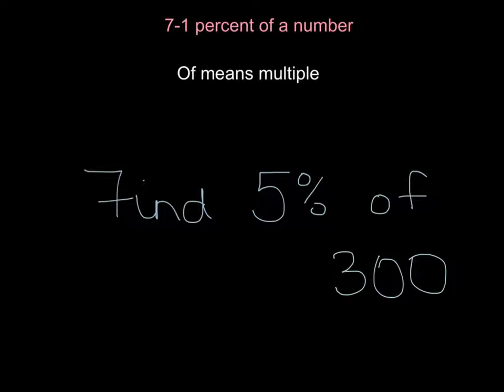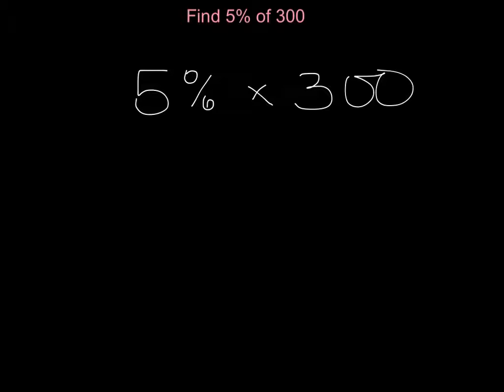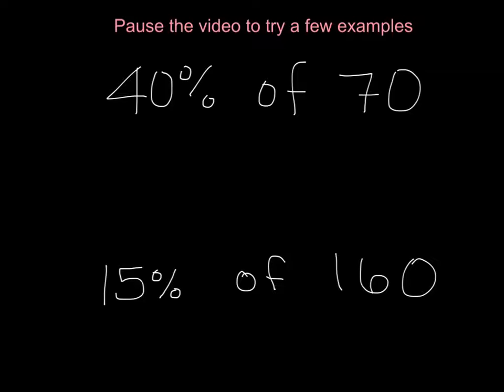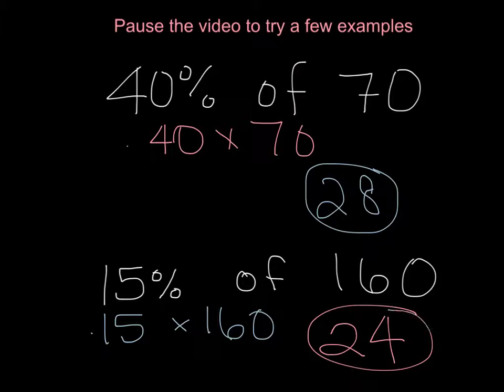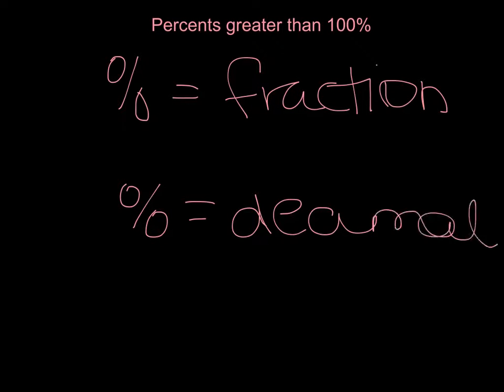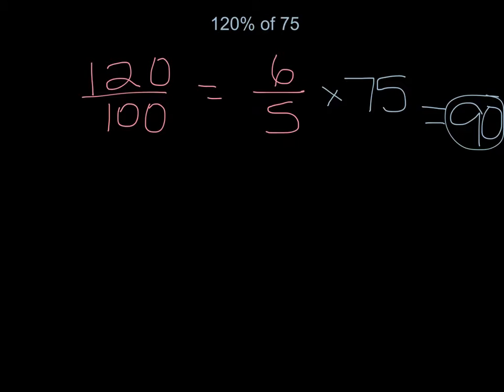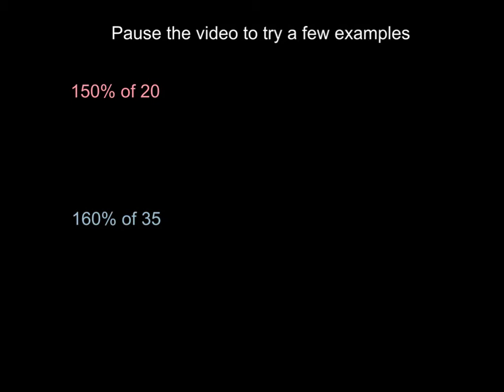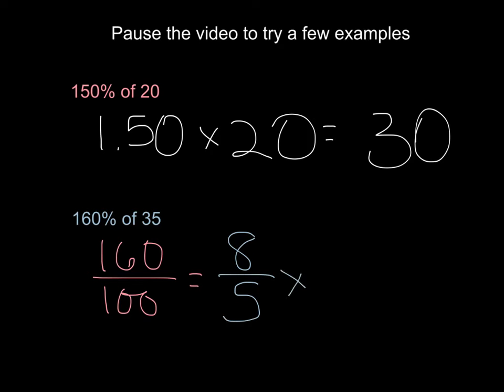7-1 percent of a number